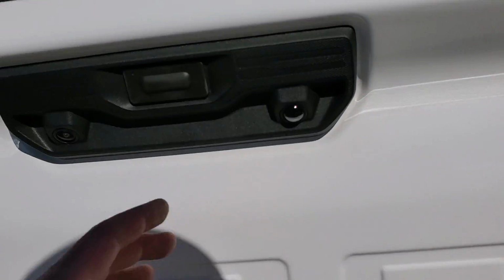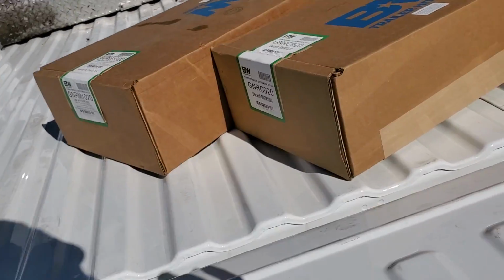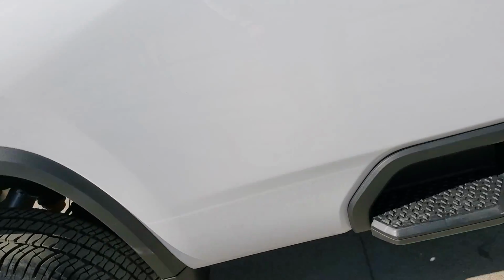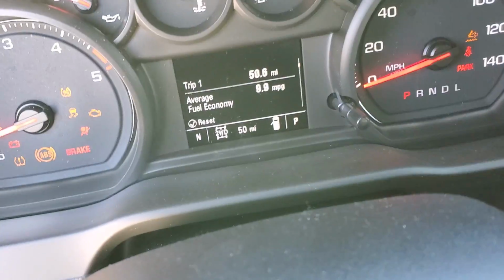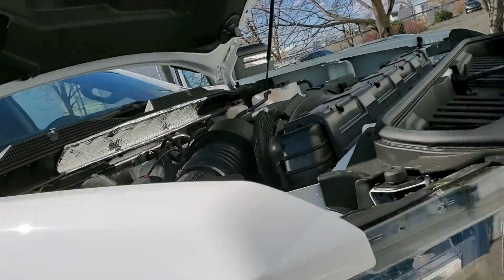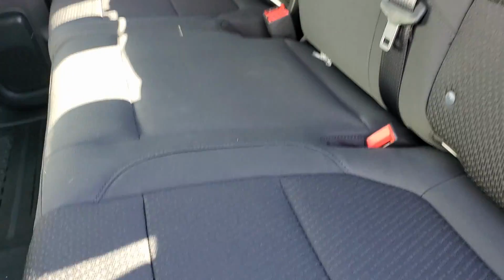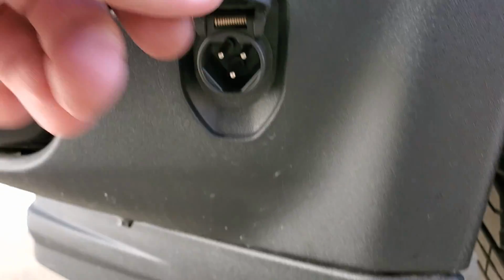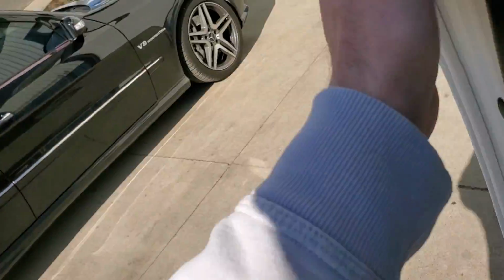2020 Chevy 3500 Duramax Allison. First impressions.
2020 chevy 3500 Duramax Allison.